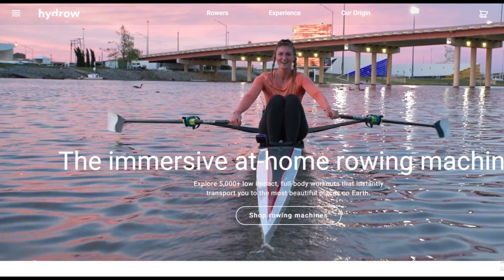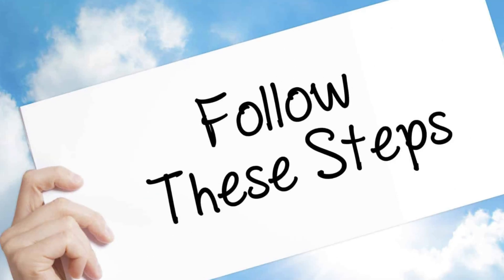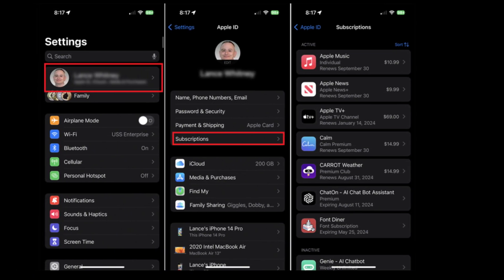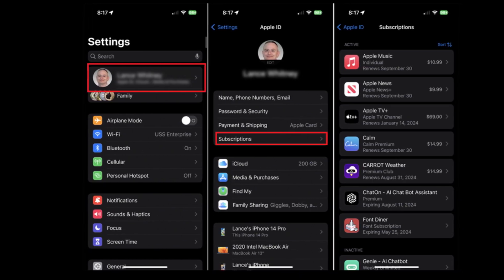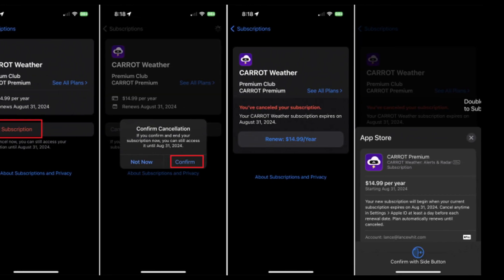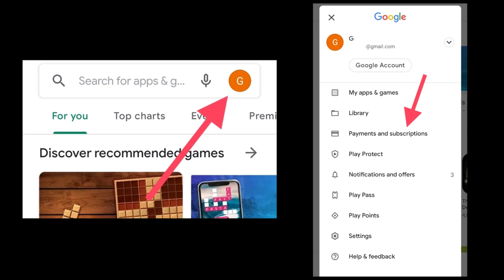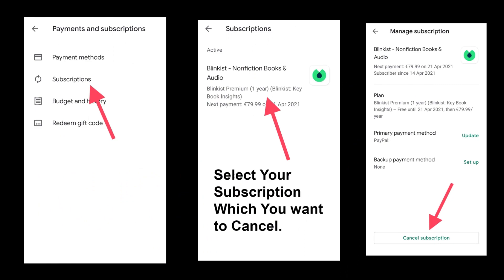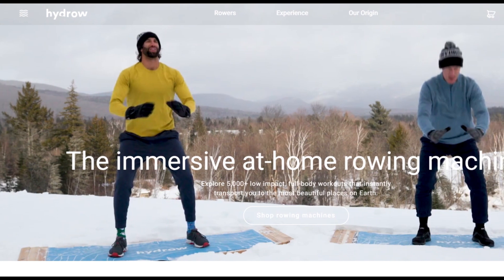How To Cancel Hydrow Membership | how to cancel hydrow subscription - New Method of 2024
cancel hydrow,
how to cancel hydrow subscription,
how to cancel hydrow online ,
cancel hydrow 2024 ,
2024 how to cancel hydrow subscription,
cancel hydrow subscription,
how to cancel hydrow membership,
how to cancel hydrow subscription in 2024,
cancel hydrow membership online ,
cancel hydrow via calling ,